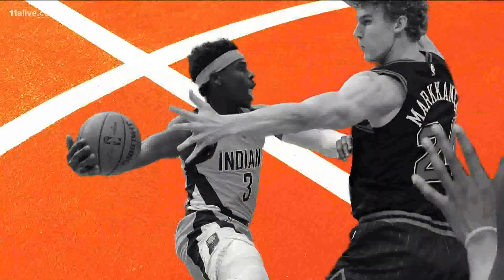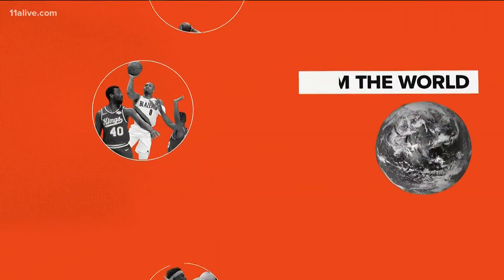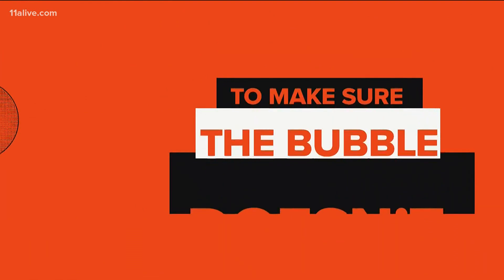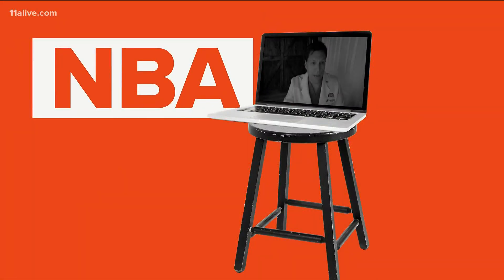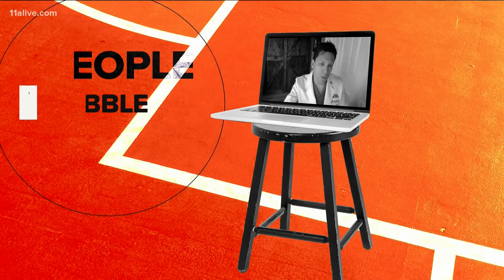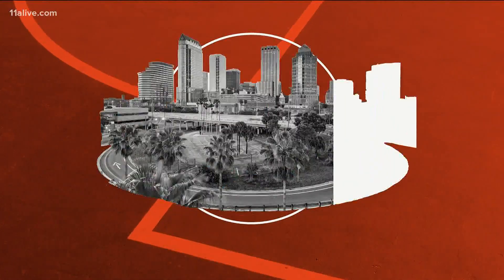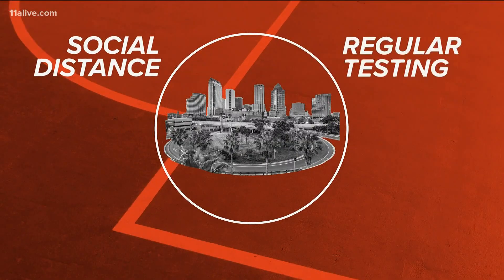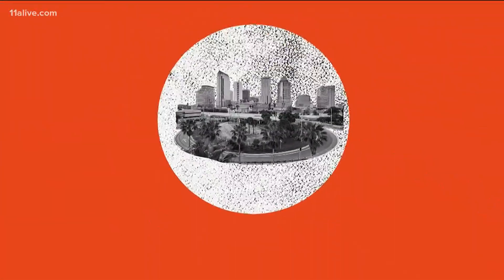How the NBA bubble works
It was an experiment and so fart it has paid off.